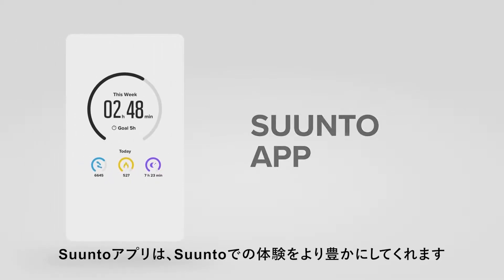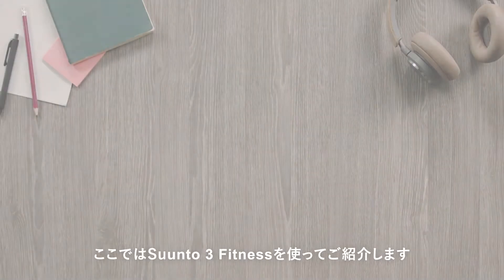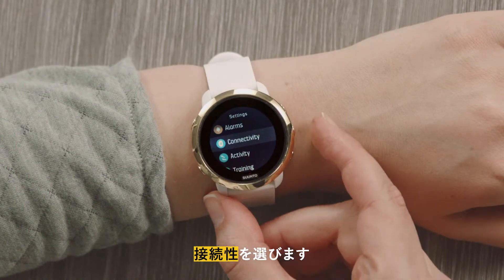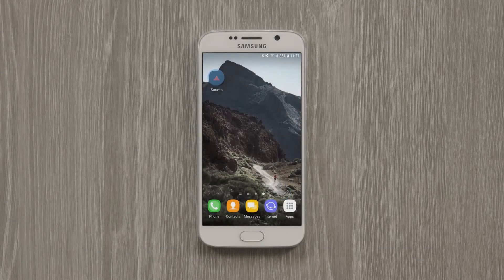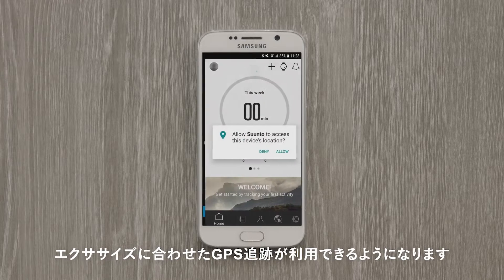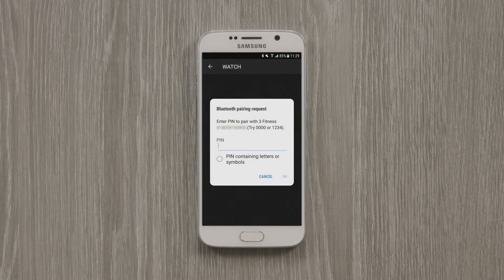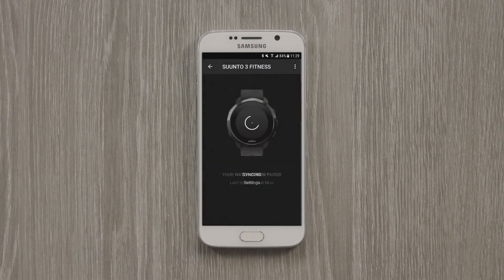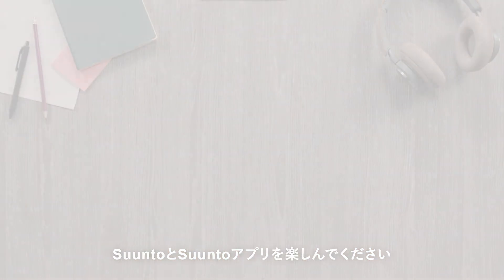【How to】Suuntoアプリとの同期方法 (Android)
"時計とSuuntoアプリを接続すれば、Sunntoでの体験は、より豊かなものに。アプリとの同期方法を説明します。（Android編）